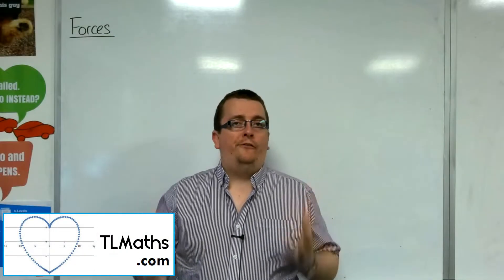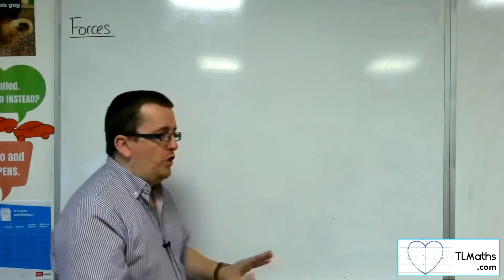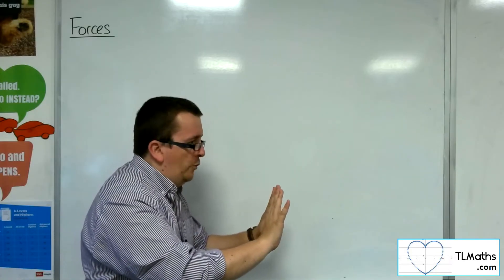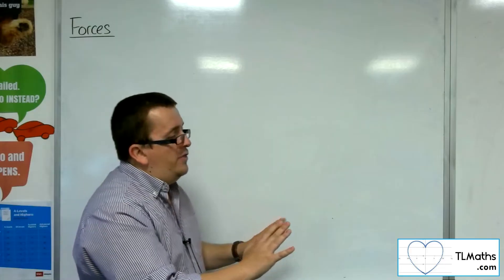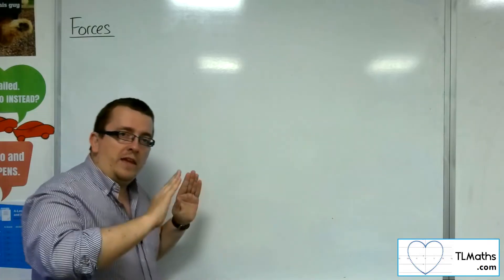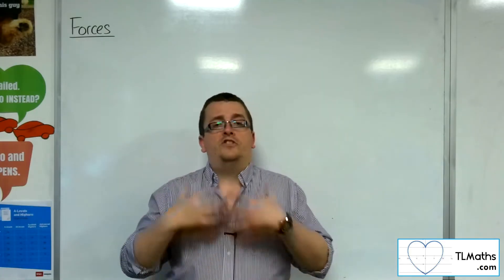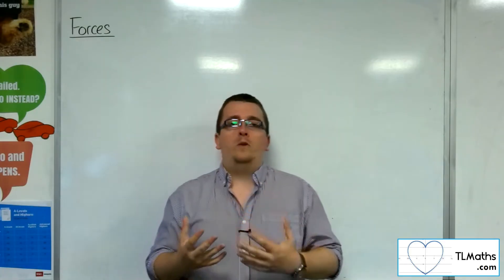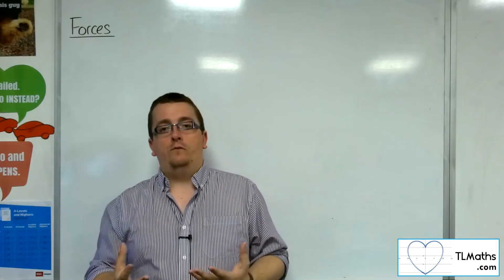A-Level Maths: R1-01 [Forces: What is a Force?]